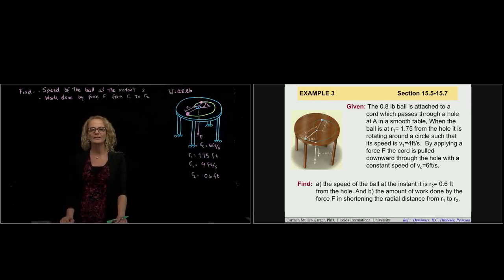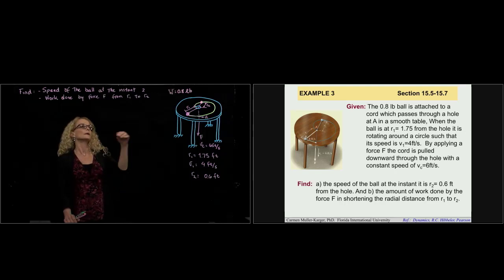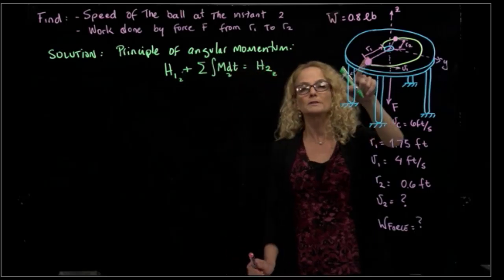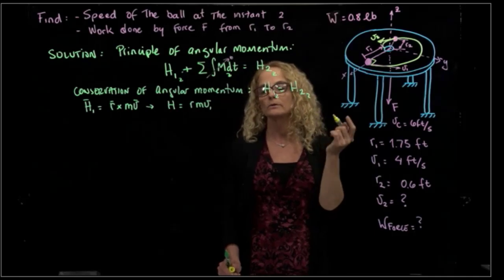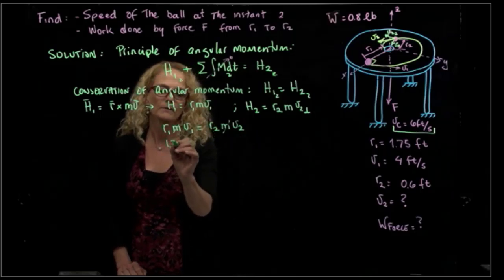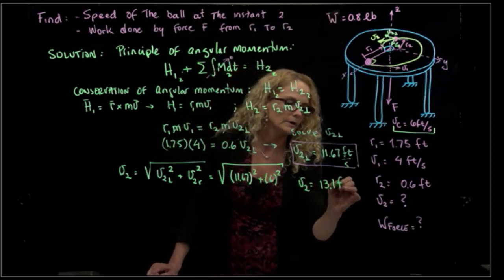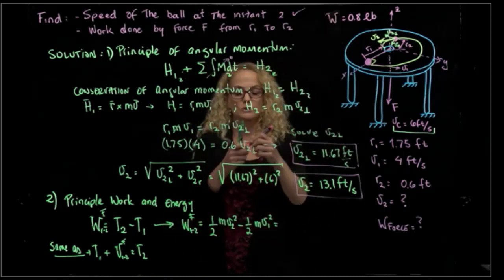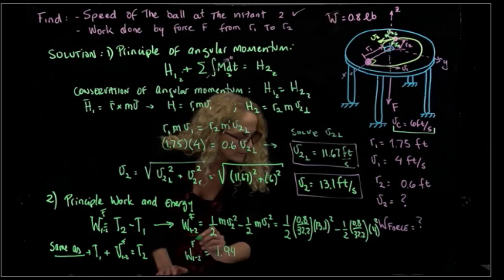DYNAMICS, Example 15.7.3 Angular Momentum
Principle of Angular Impulse and Momentum